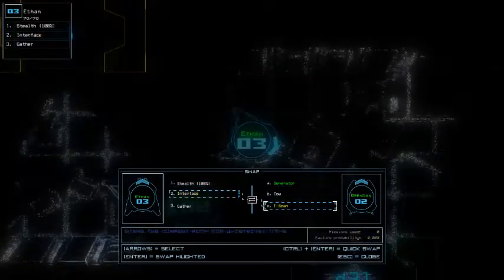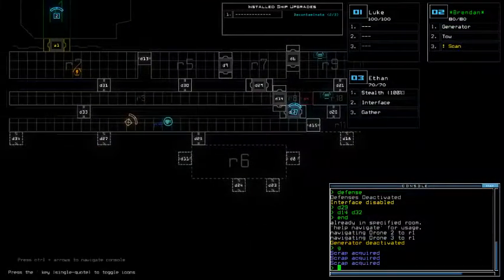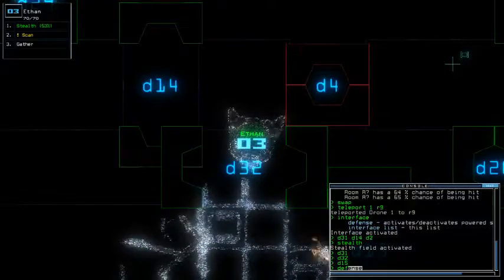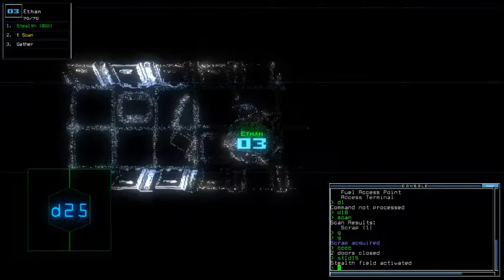Duskers Daily 7 Aug 2018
Always love me some avoidable dangerous positions. Keepin' the challenge entertainin'.

Screenshot was from Sept 20th, 2017. 7 days before I officially started recording Duskers Daily, I was still active around other's Duskers Daily videos to comment around and screenshot my result of everyday's challenge (it was done for formality and past issue with certain hackers). This screenshot, on the other hand, was taken after Jill explored a room with Sensor module... only to find out the vent spawned right at the time I entered. Didn't have quick "Destruct" command so instead I used normal one that lasted for 3 seconds. It was too late.
That fire pattern, though. Felt I had to draw that one.